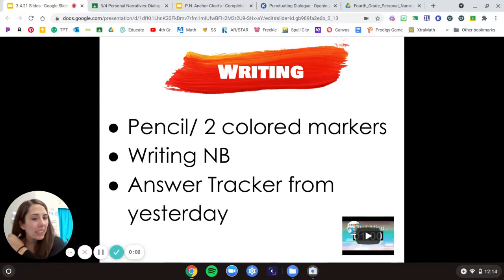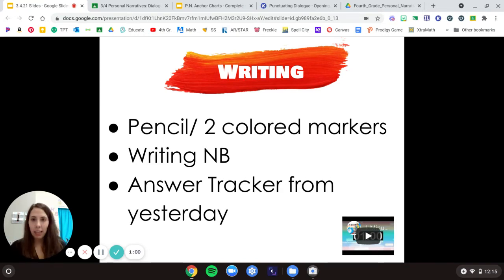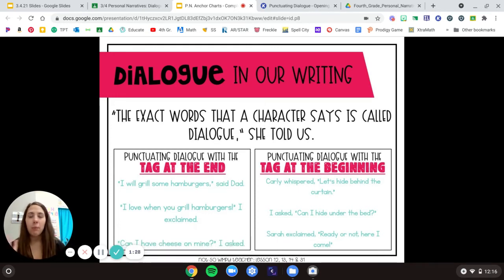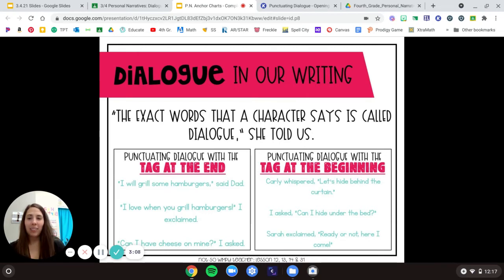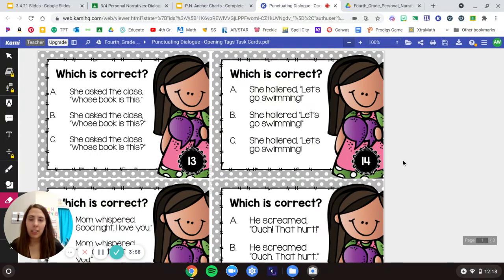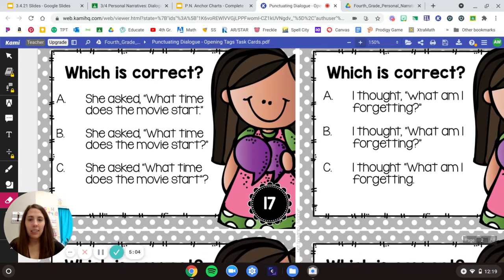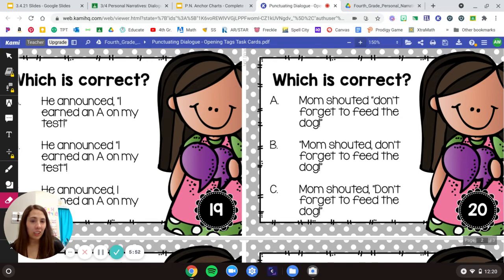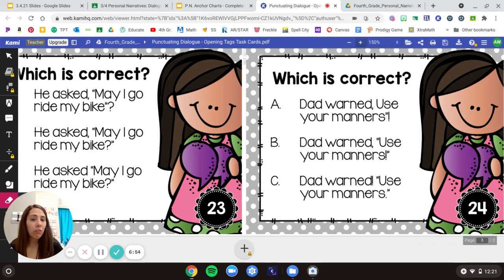Personal Narratives: Dialogue Task Cards 1